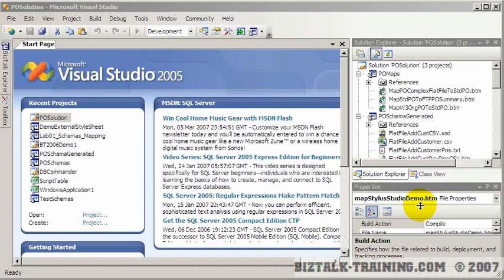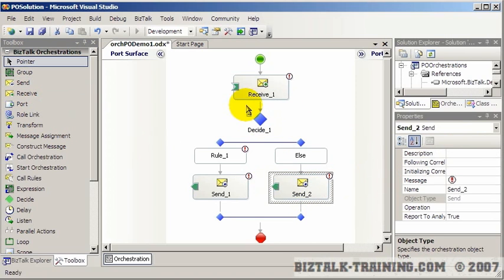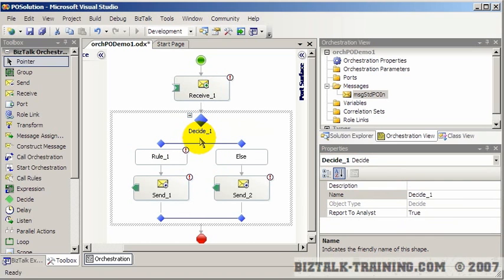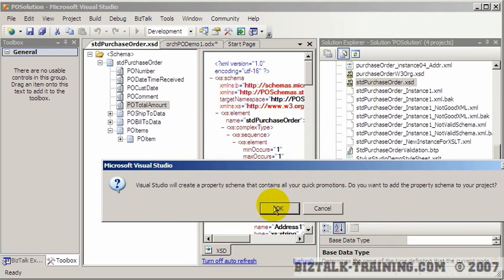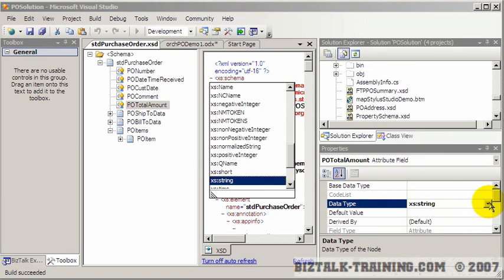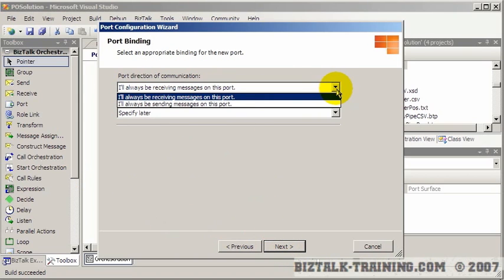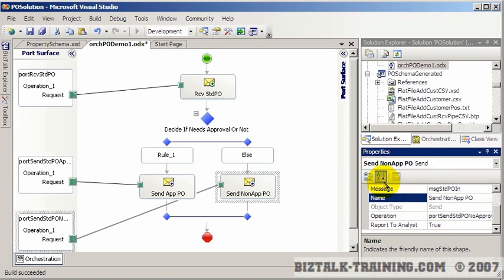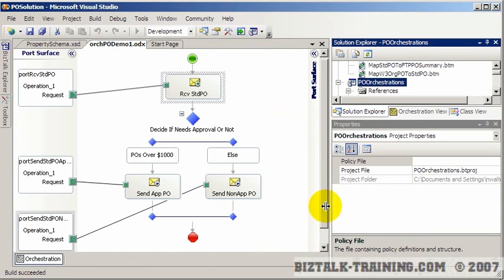BizTalk 2006/R2 - 08-01 First Orchestration (Receive, Send, Decide)